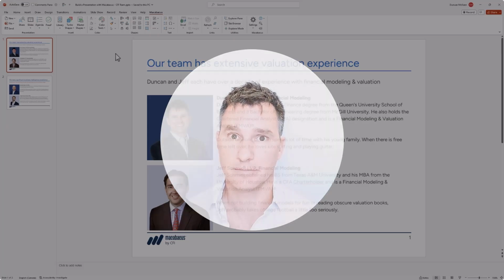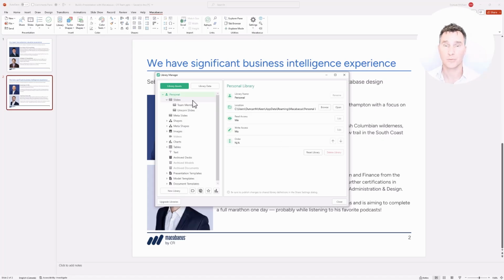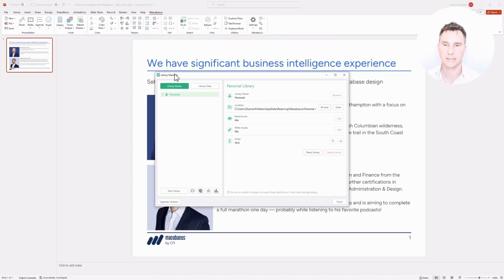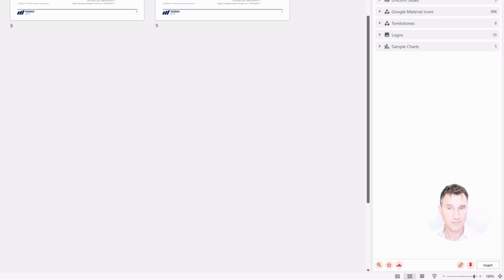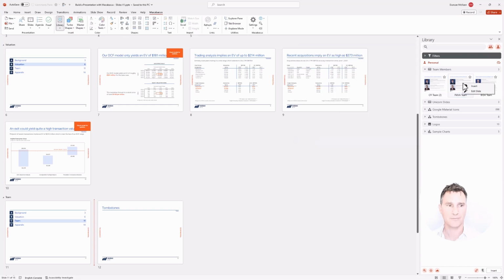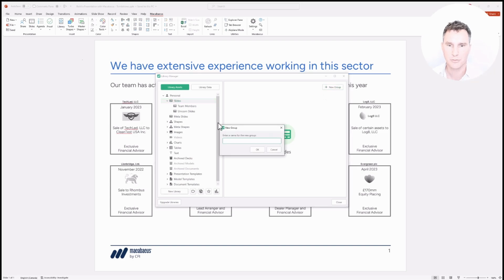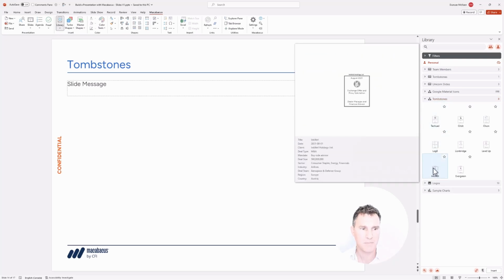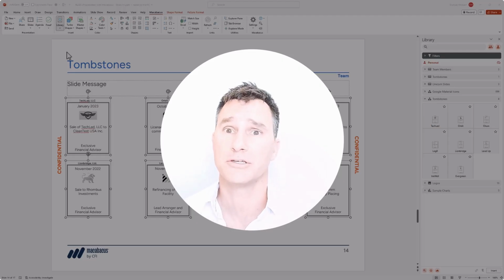How to Build Professional Presentations with Macabacus (Part 6) | Free Course